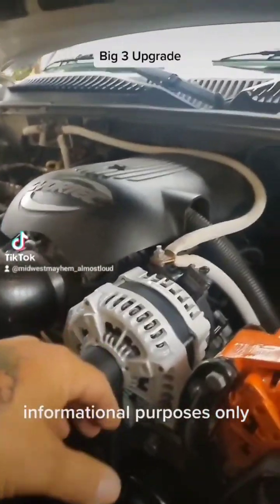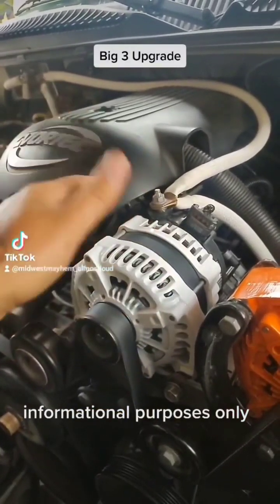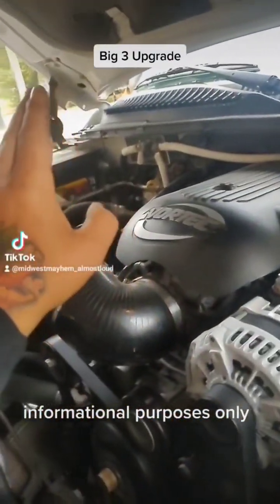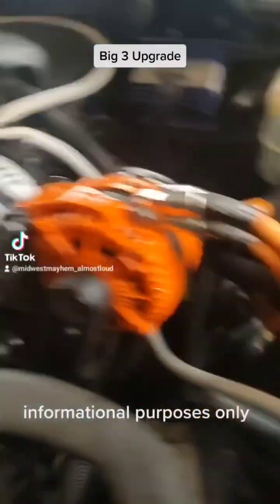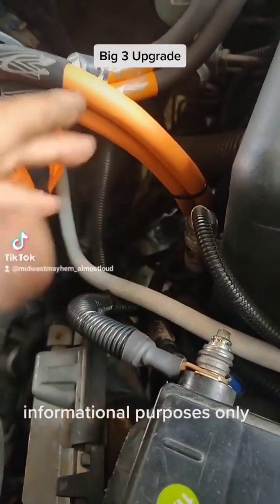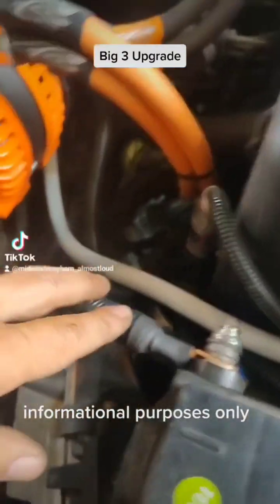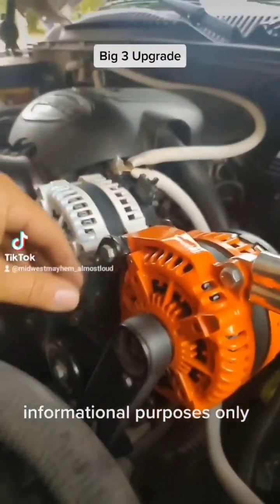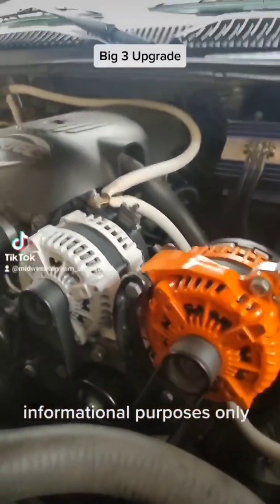Big 3 Wiring Upgrade High Amp Alternator